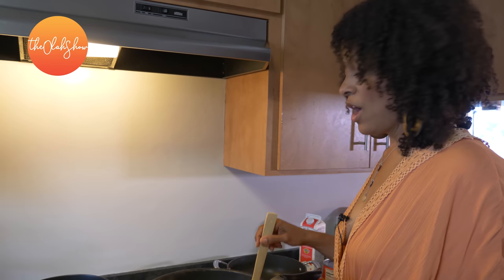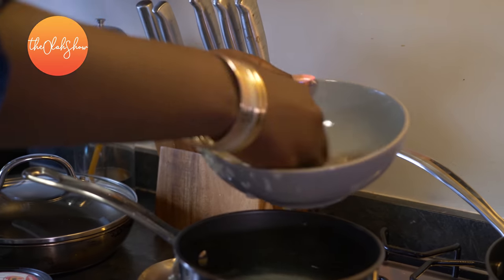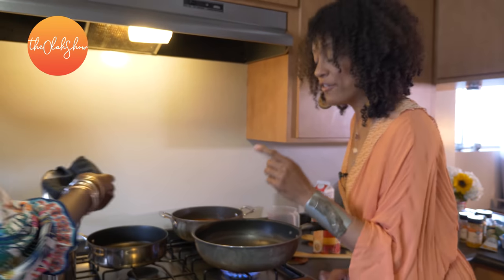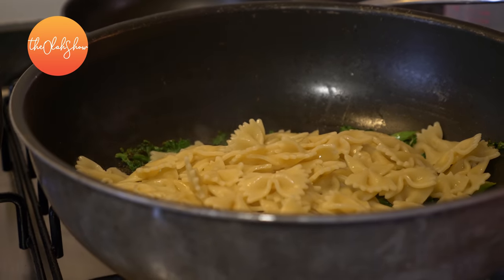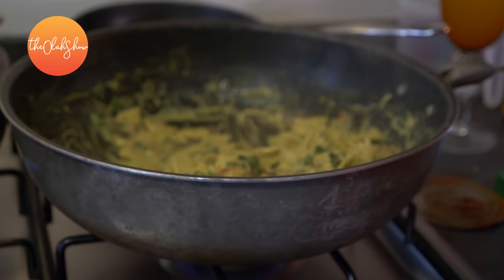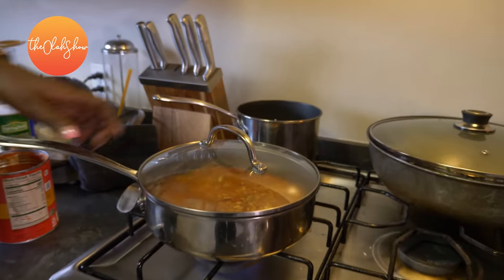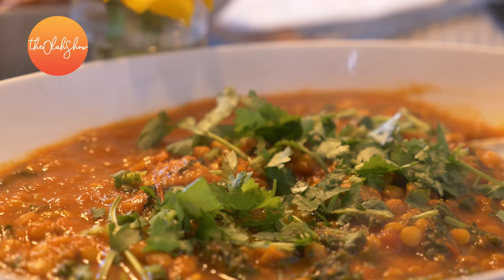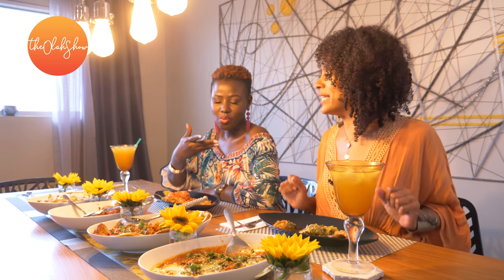The Olah Show- Cook Off with Janell Inez aka Handy ma'am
Watch as Olah shows Janell how to cook Nigerian Jollof while Janell shows her how to cook bow-tie pesto pasta and lentil soup.